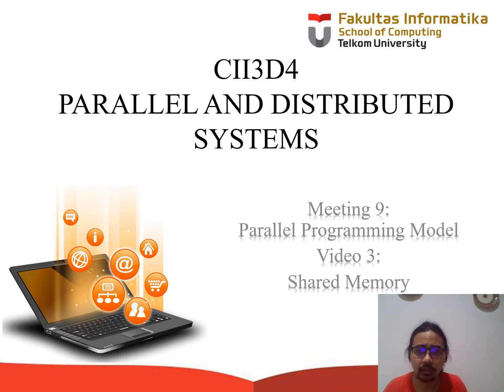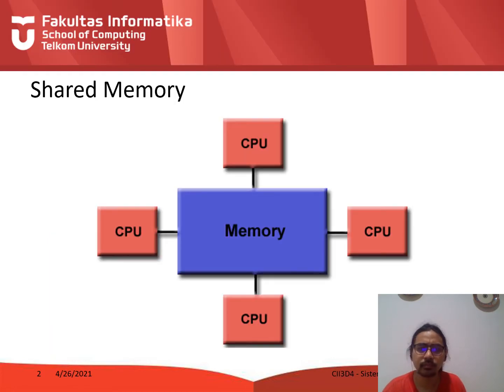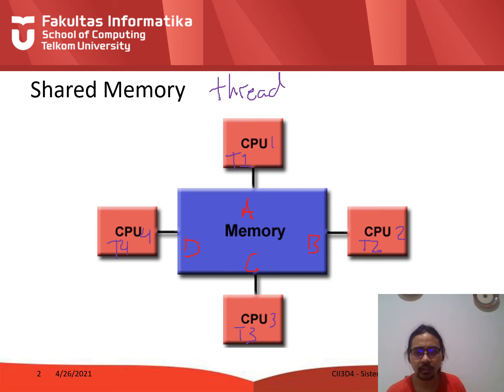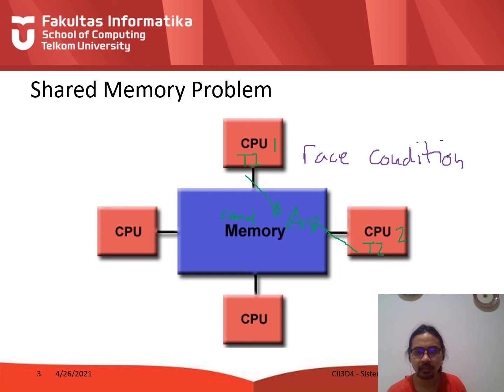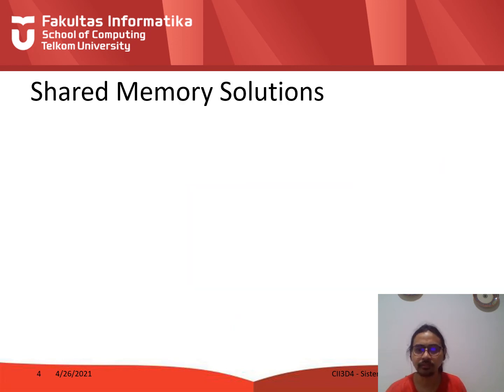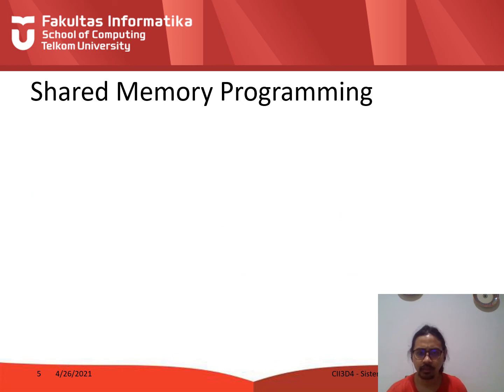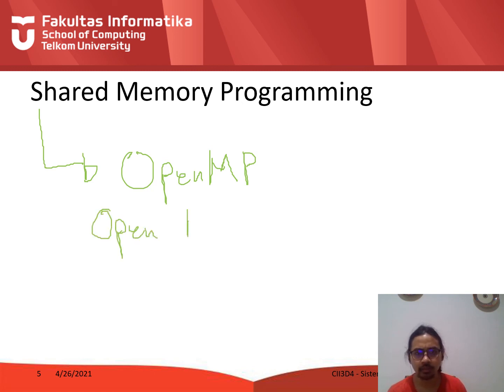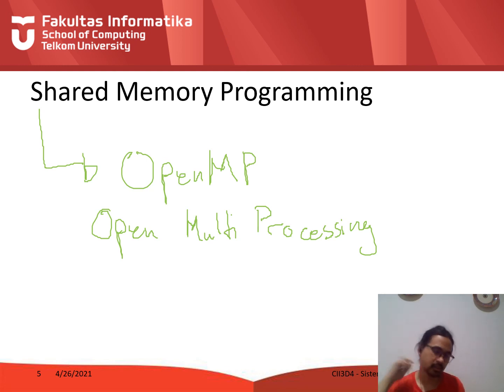SISTER Meeting 9 Video 3 Shared Memory